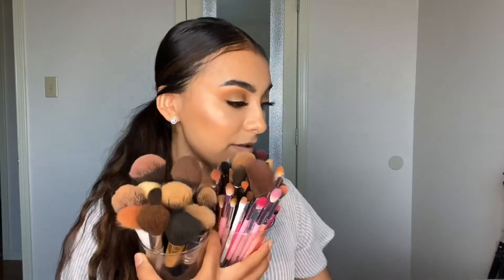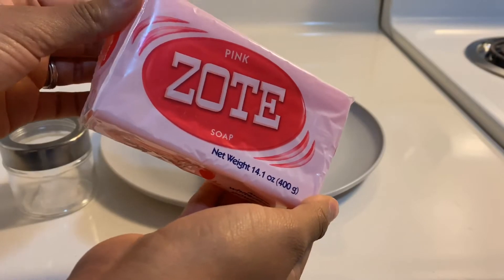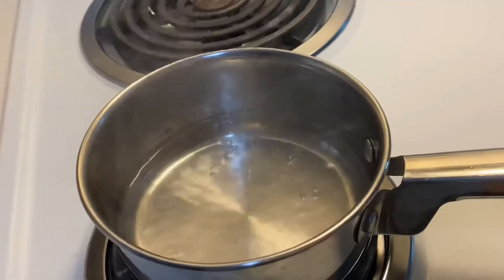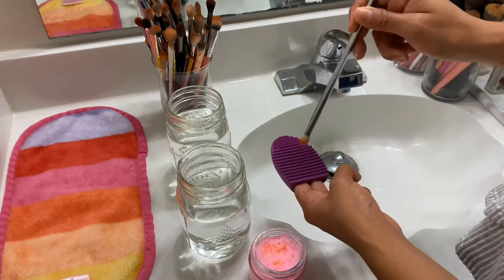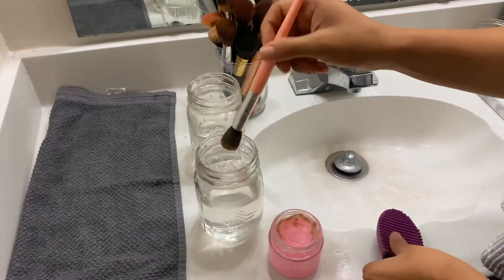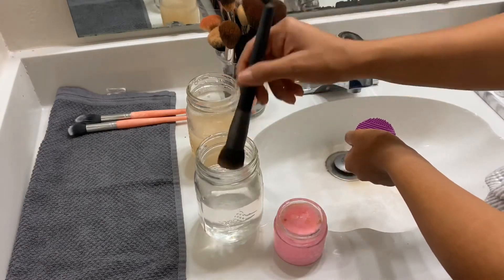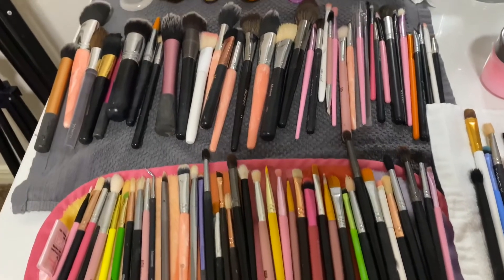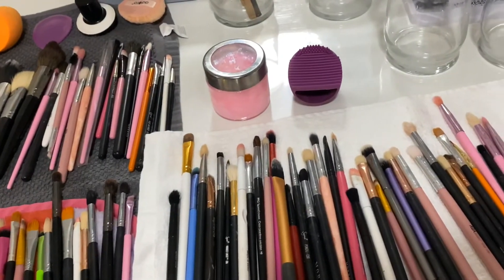HOW TO WASH YOUR MAKEUP BRUSHES USING ZOTE!